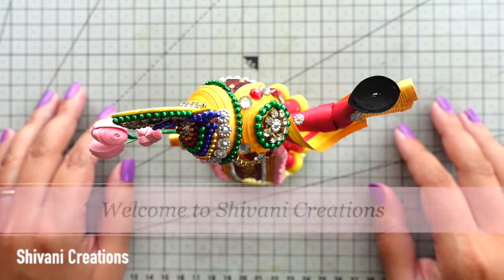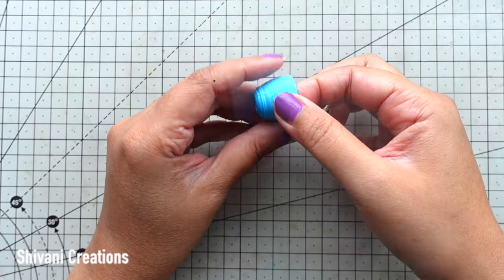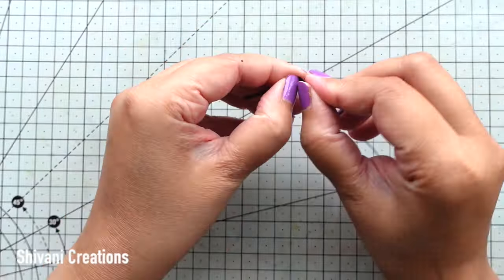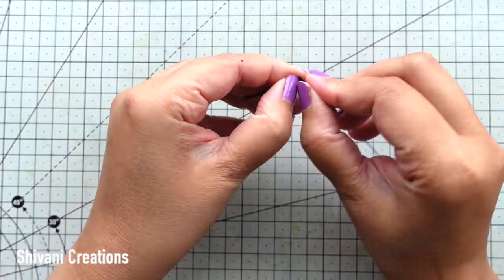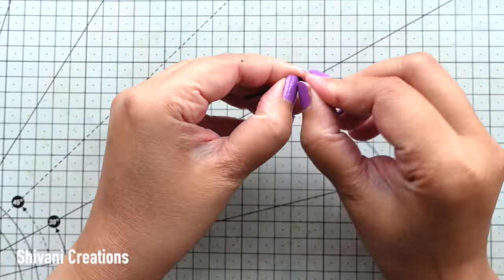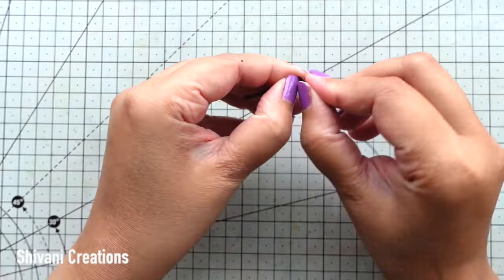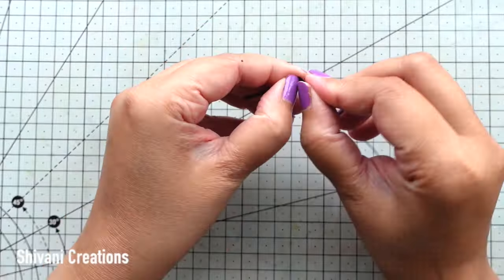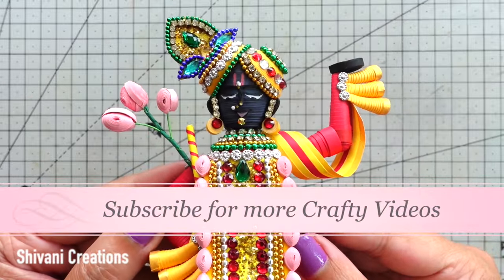Quilled Shrinathji Idol/ 3D Quilling Shrinathji/ Janmashtami Craft Ideas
Hi friends.. In this video you will find how to make beautiful Shrinathji Idol using paper quilling strips in easy steps. Shrinathji is a form of Krishna, manifested as a seven-year-old child. The principal shrine of Shrinathji is the Shrinathji Temple in the temple city of Nathdwara, 48 kilometres north-east of Udaipur city in Rajasthan, India.

Material Used:
Quilling strips

My gadgets :
Camera Mount

Table mat